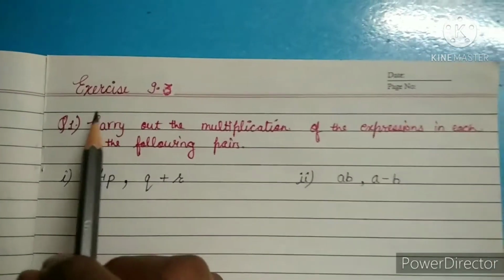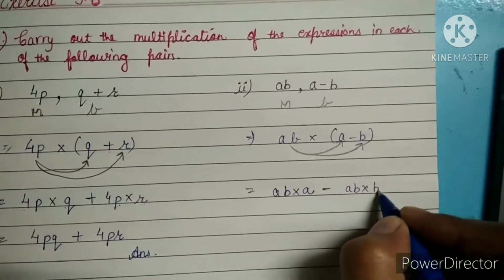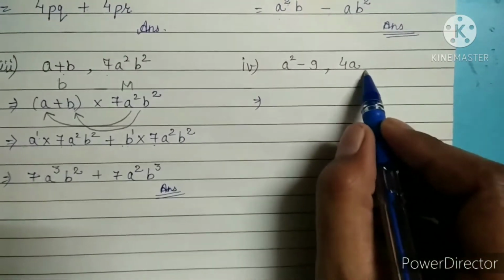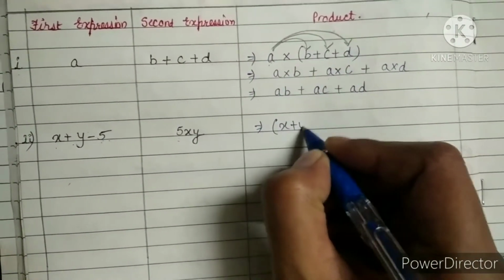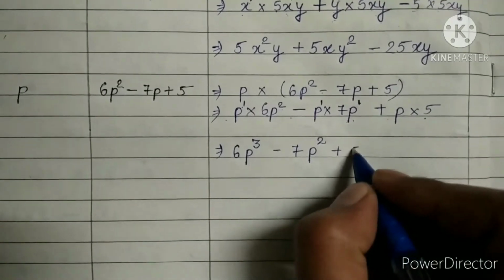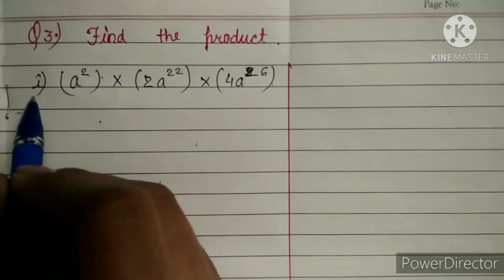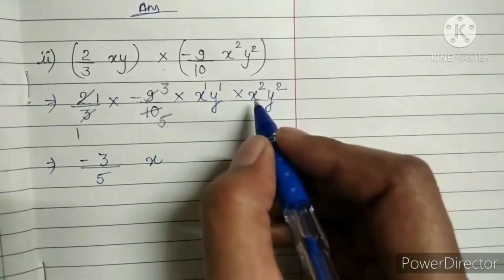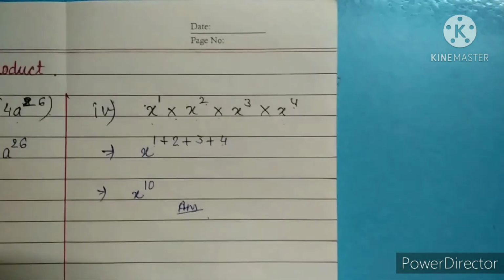Mathematics/Class-8/Chapter- 9/Exercise 9.3/ Solution of Q 1,2,3/Multiplication of expressions